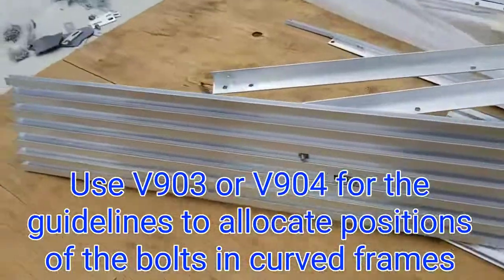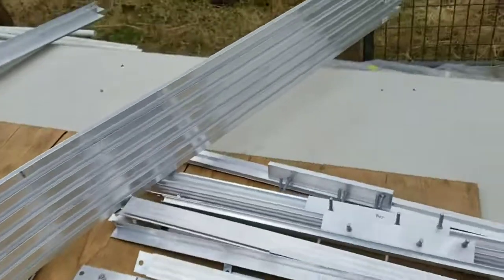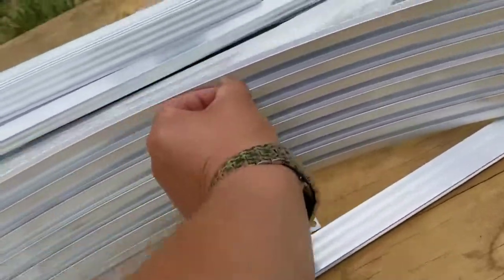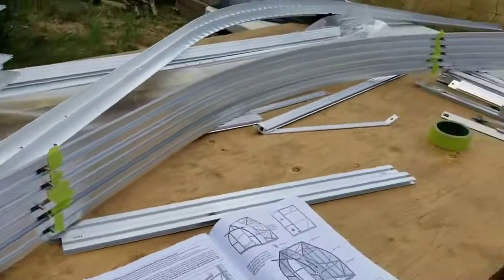20 - How to Prepare V943 Curved Frames for Assembly - ClimaPod Assambling Tips